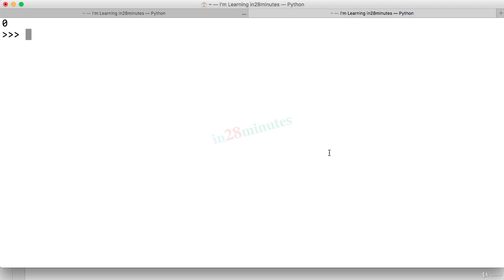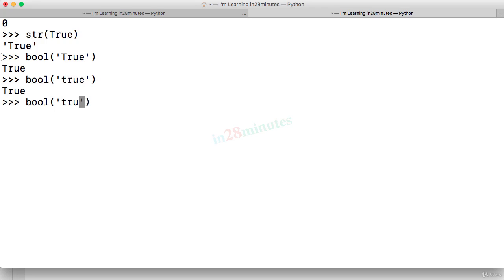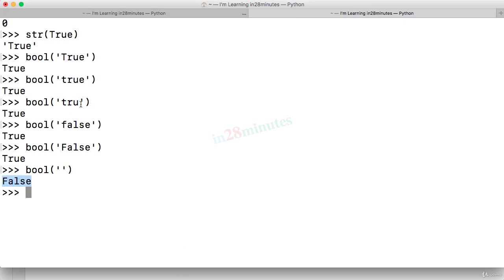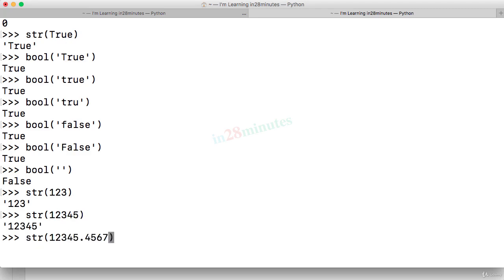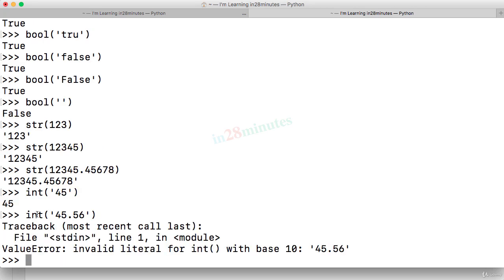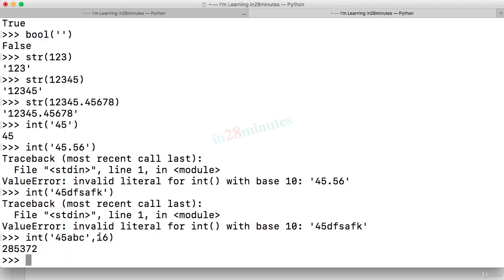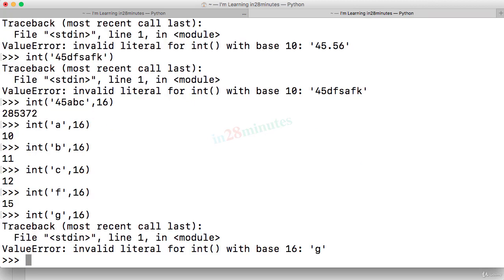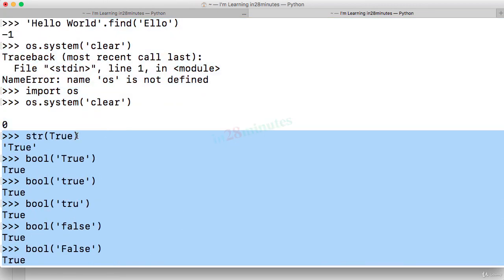(Learn Programming With Python) 54-Step 02-Data Type Conversion-Puzzles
Section: 7
Text in Python
54. Step 02 - Data Type Conversion - Puzzles